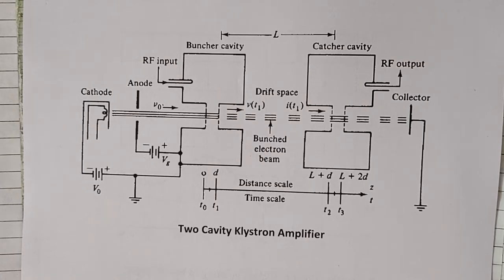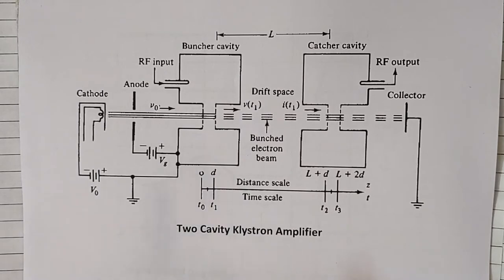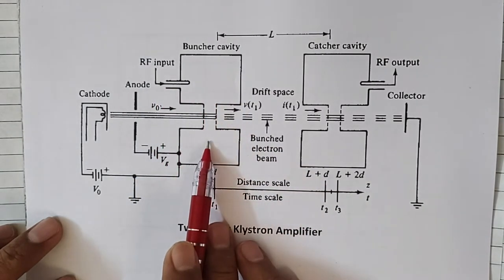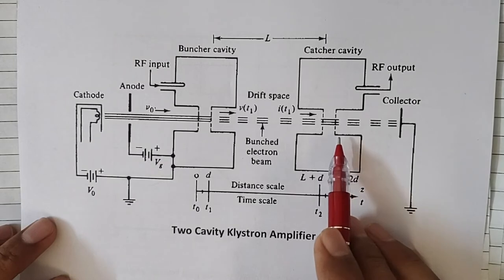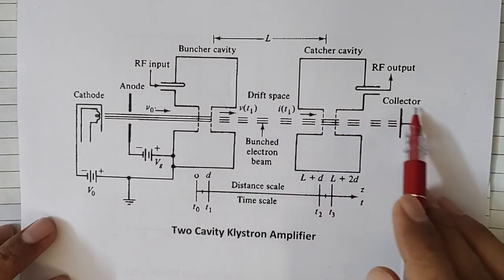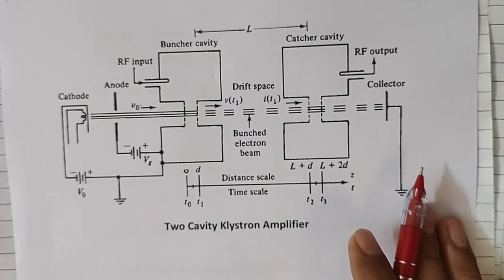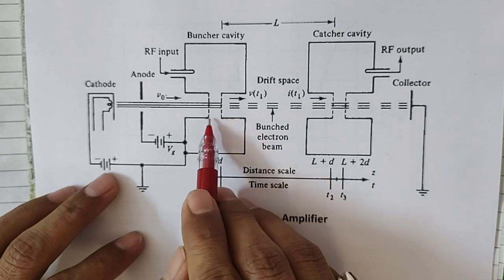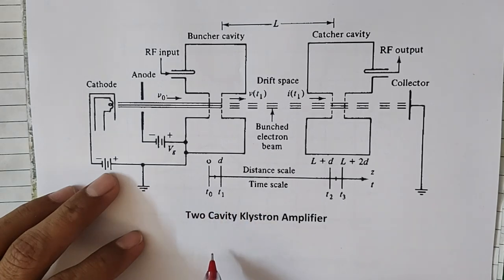Two Cavity Klystron Amplifier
Constructional details and operation of Two Cavity Klystron Amplifier